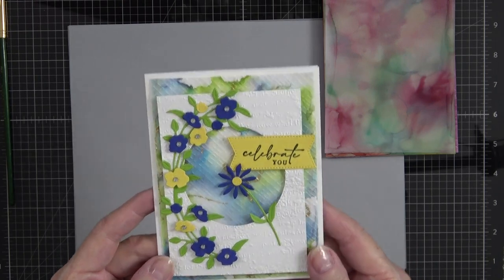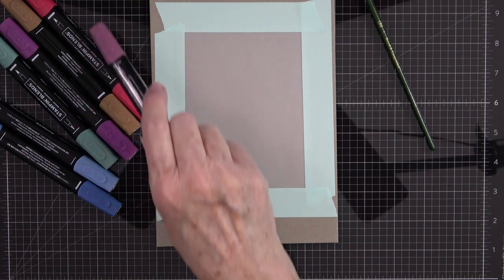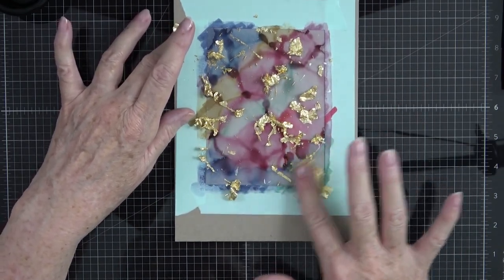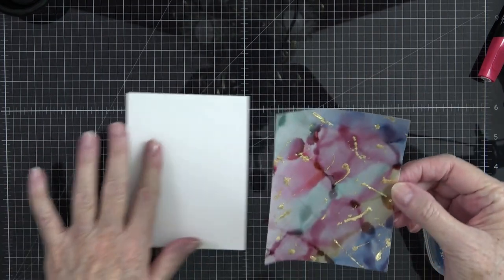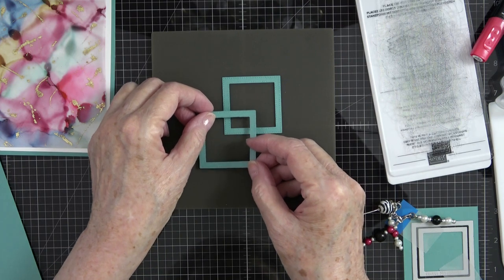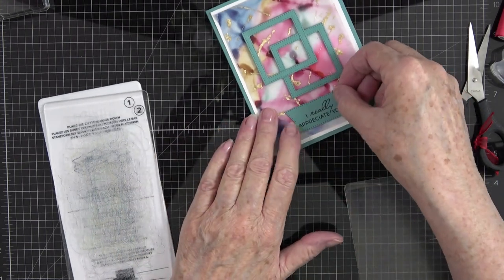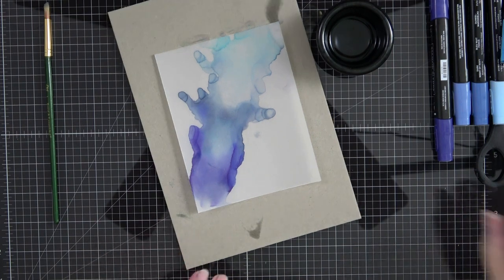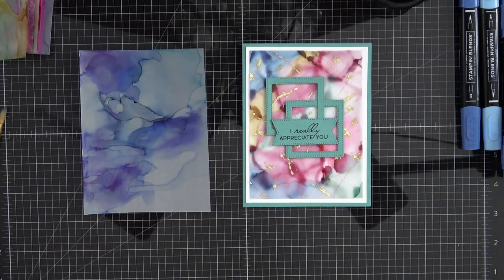How to make beautiful backgrounds using Stampin' Blend Markers, Isopropyl Acohol & Vellum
This disclaimer is not to say my videos have negative content, but rather to protect children from sexual predators.

Thank you so much for taking time out of your busy schedule to spend a little time with me. I hope you gained knowledge, inspiration, and new ideas on how to implement something new in your paper crafting.

Links Click the link below to shop: Link to Stampin’ Up
 (my online store site)